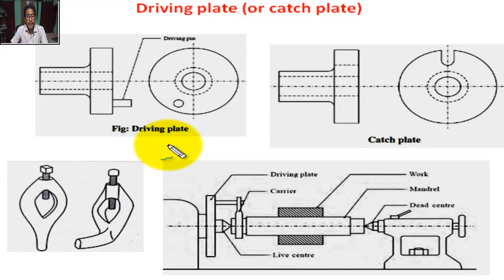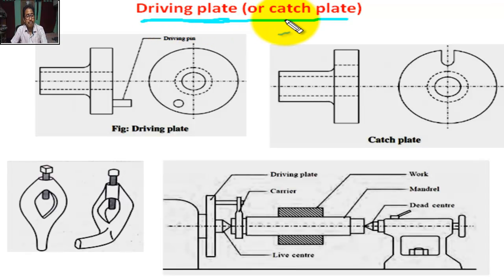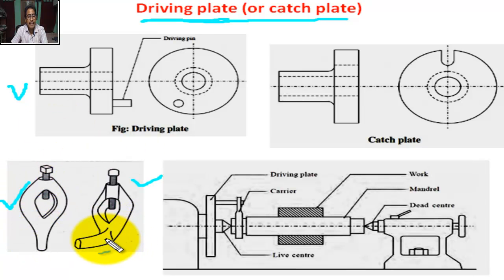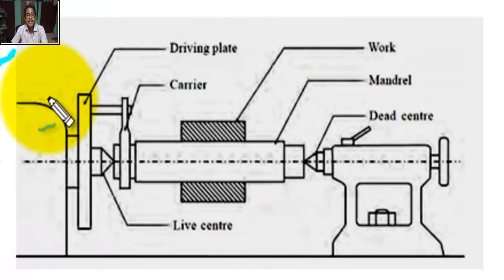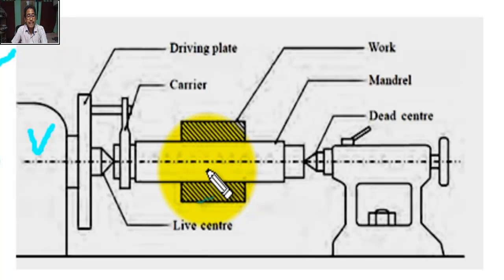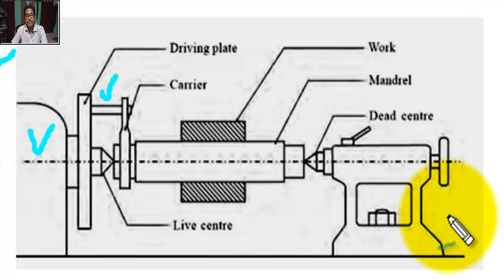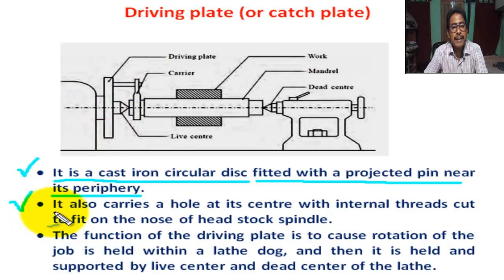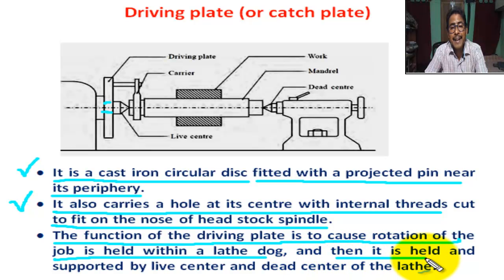Driving plate (catch plate) | lathe driving plate | Function of Lathe Driving plate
In this tutorial students can learn  “Driving plate (catch plate) | lathe driving plate | Function of Lathe Driving plate“

lathe driving plate,
lathe,driving plate,
driving plate in lathe,
driving plate in lathe machine,
drive plate,
use of driving plate on lathe machine,
driving plates,drive plate lathe,
face plate in lathe,
what is driving plate,
face plate,driving plate & catch plate,
lathe catch plate,
lathe accessories,
t bolt in driving plate,
t slot of driving plate
catch plate,